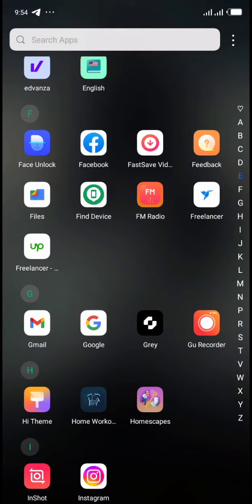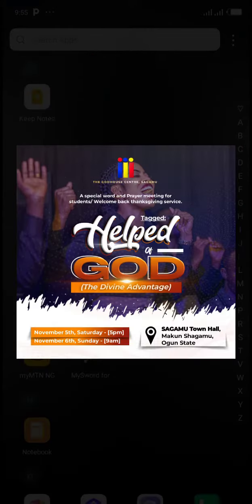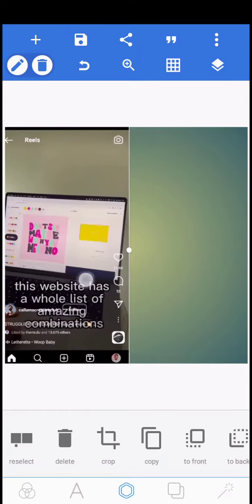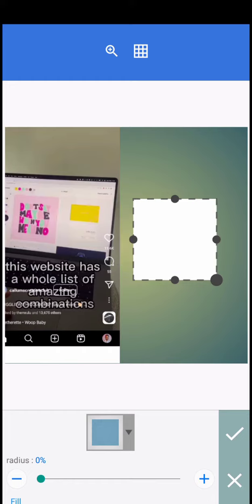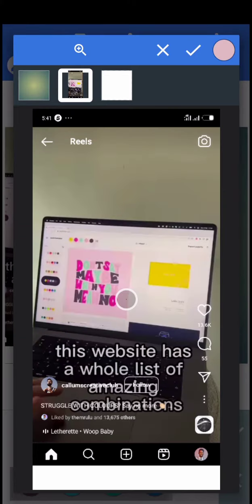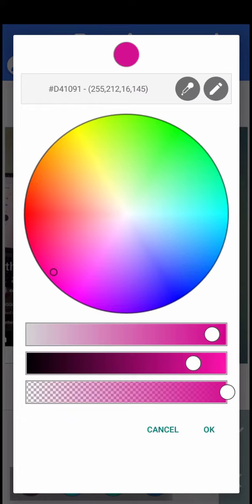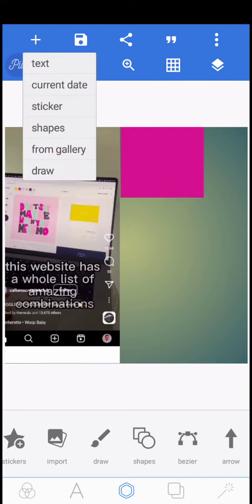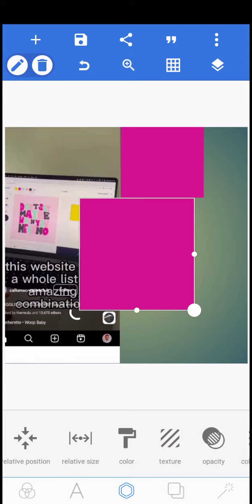How to select, copy and use the color code of any design - Quick tip!!!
There are times you will need to use a color from an image or a flyer design or something else in your own design project.

it might be an hassle, however, I am showing you how to do this simply in pixellab.

Pixellab is a powerful smartphone application for designing industry grade designs and can stand on par with Photoshop as much as flyer design and logo design is concerned.